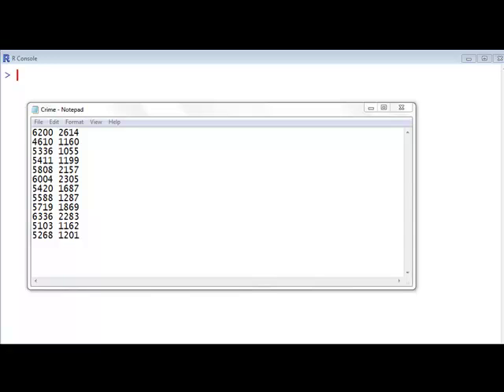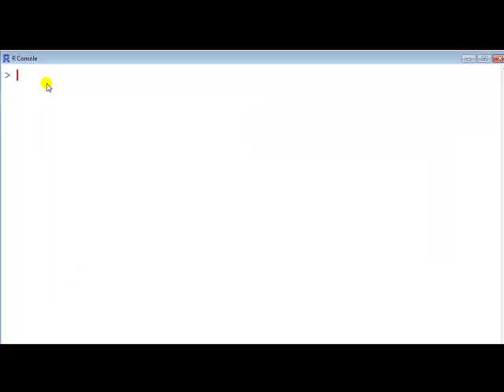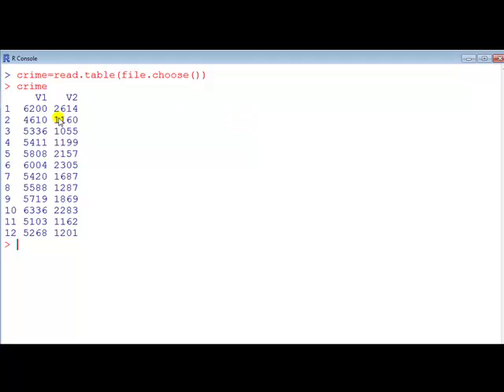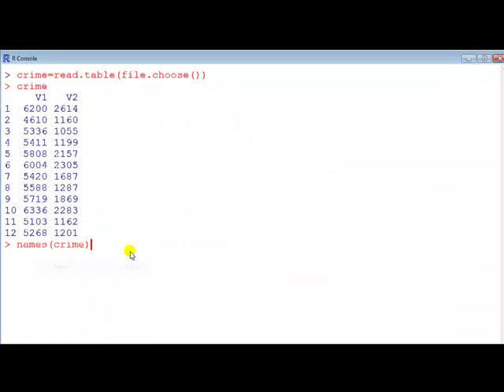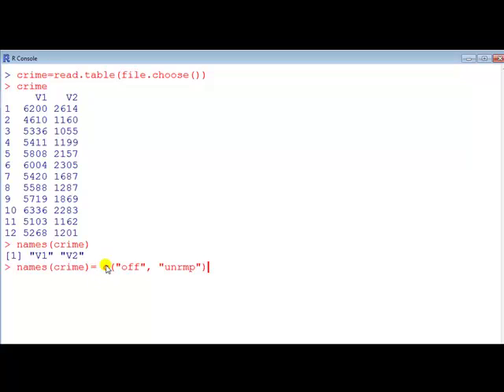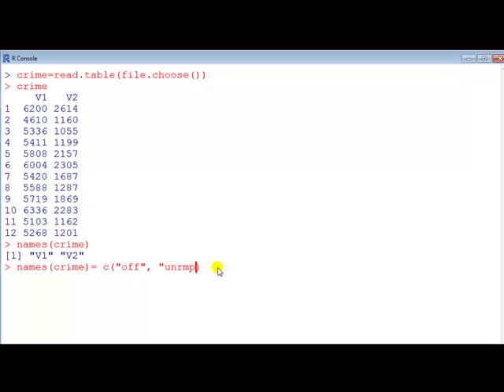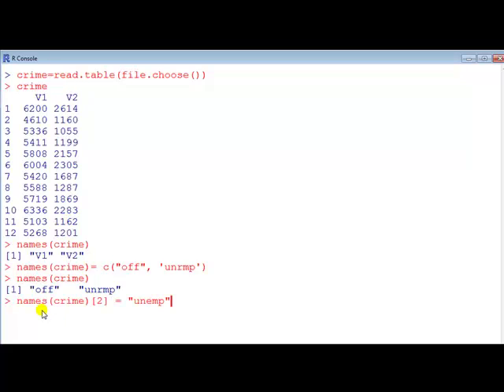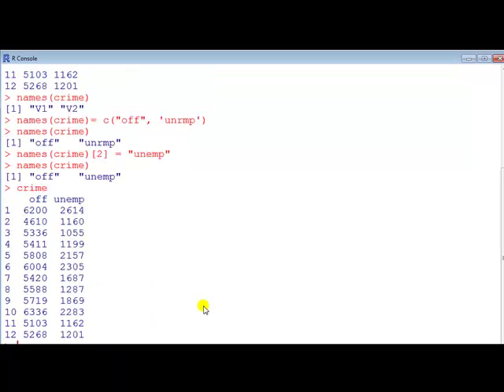Statistics with R: How to name variables in R using names()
How to name variables in R
# to see the names of the variables in the dataframe
to create names for all variables
to rename subset of variables